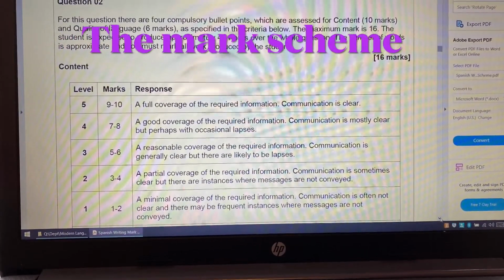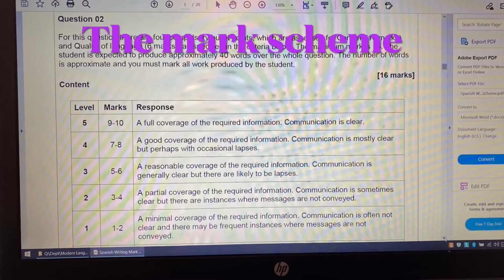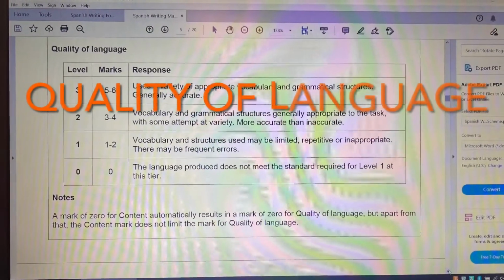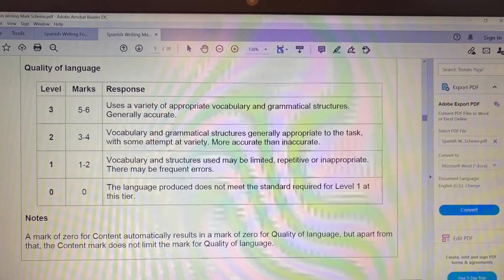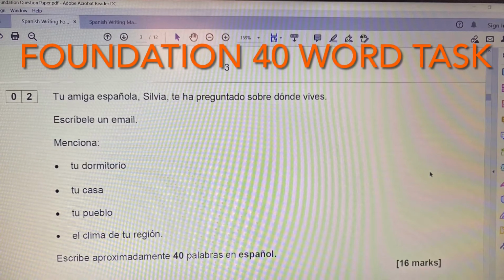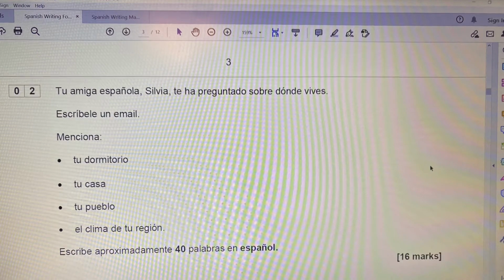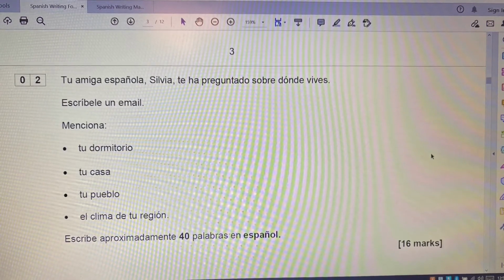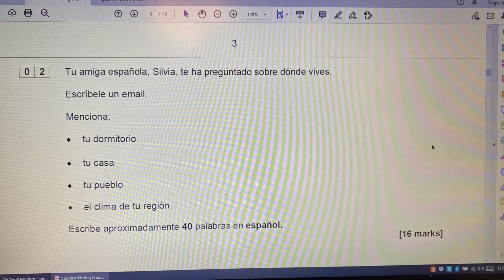How to achieve full marks (content) in the 40 word writing task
A tutorial to support pupils plan and write a 40 word writing task for the AQA Spanish foundation paper